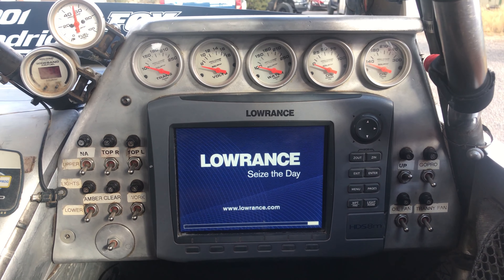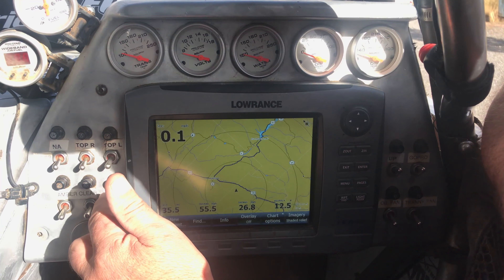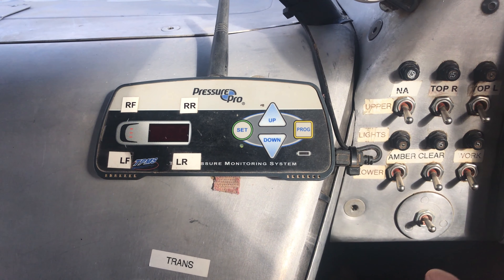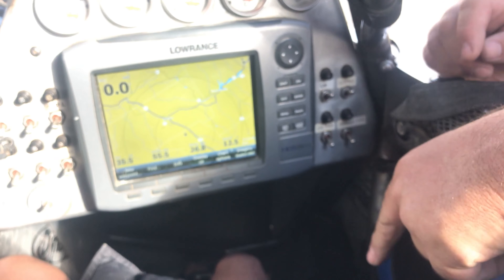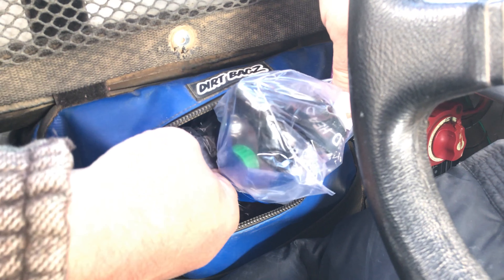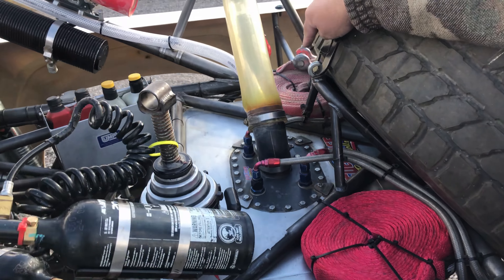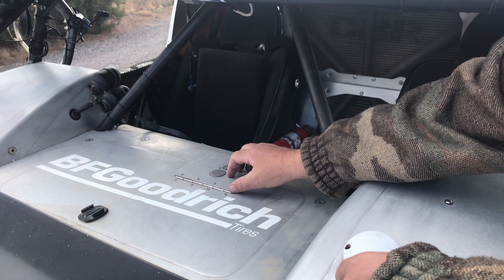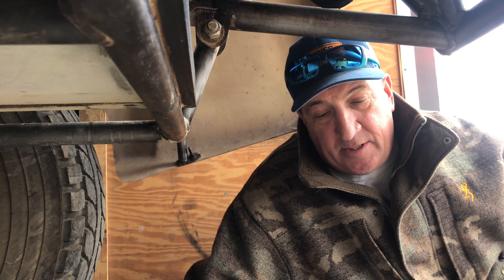Fines Double Racing Pre Race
Information for the race!